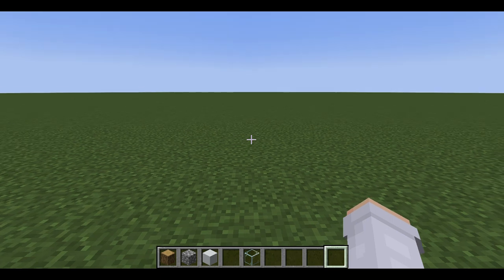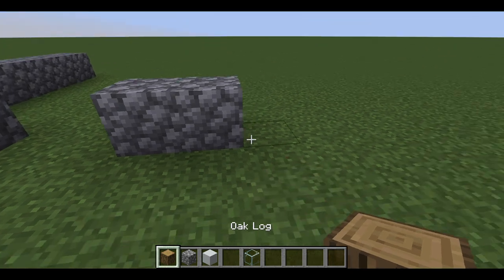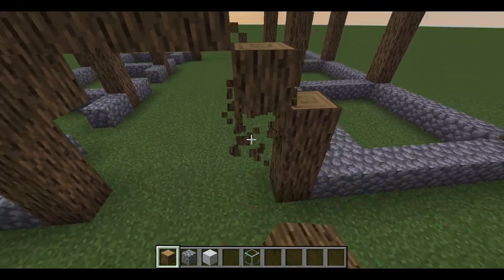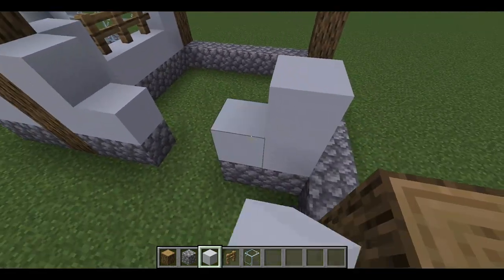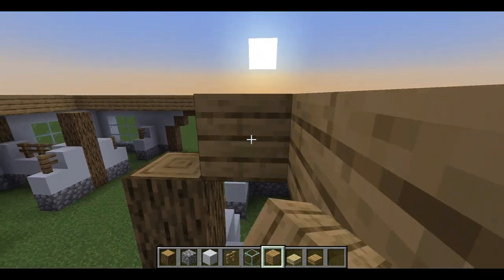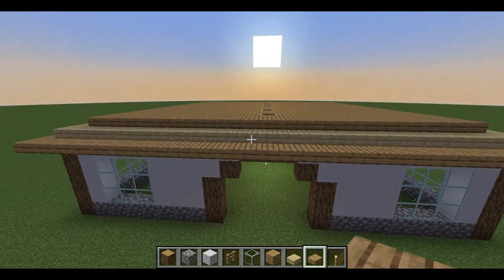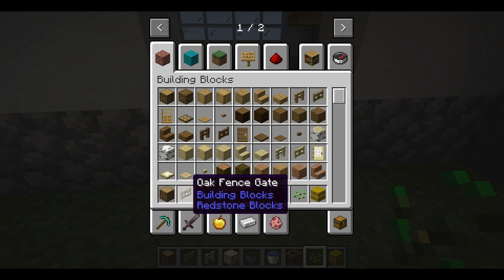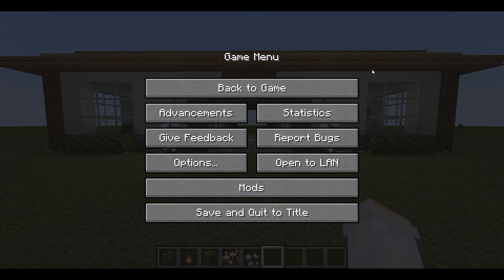Simple Barn Tutorial | How I Build My Barns!